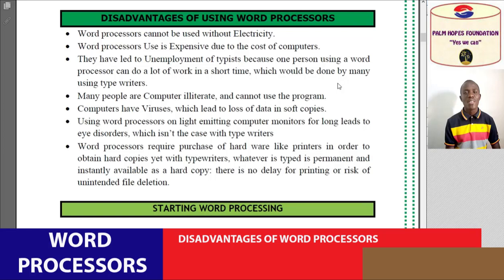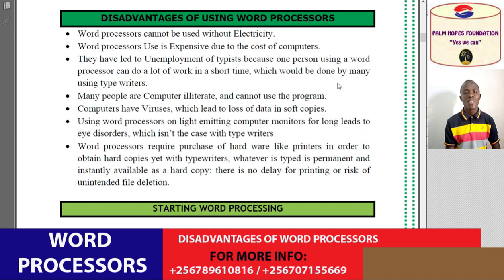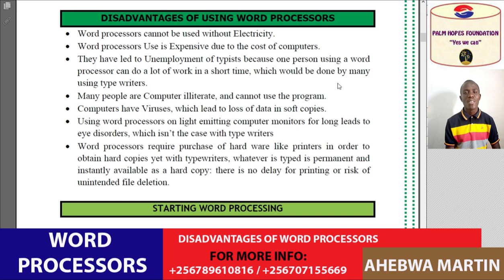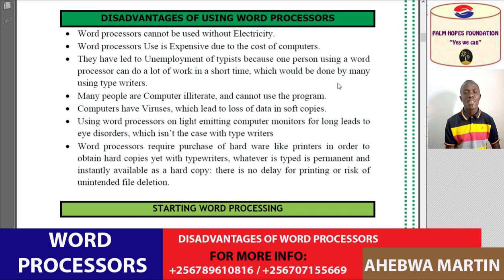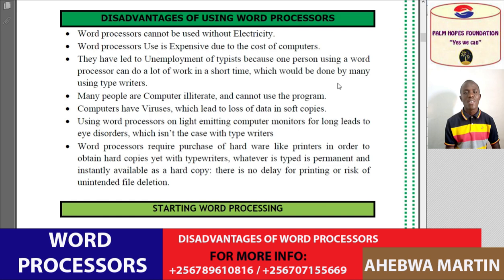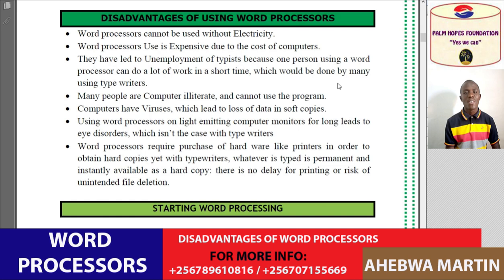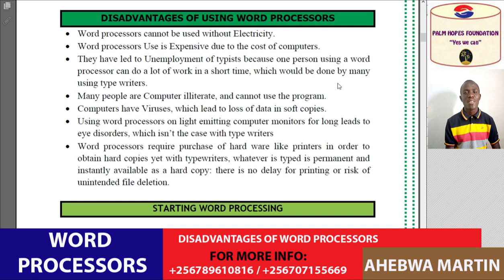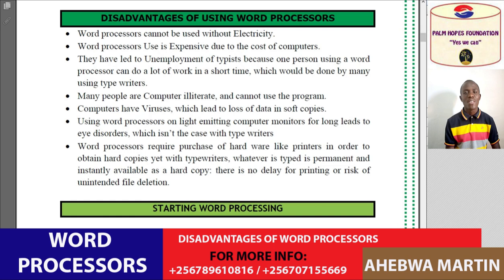Disadvantages of word processors I AHEBWA MARTIN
In this video I explain in depth the Disadvantages of word processors